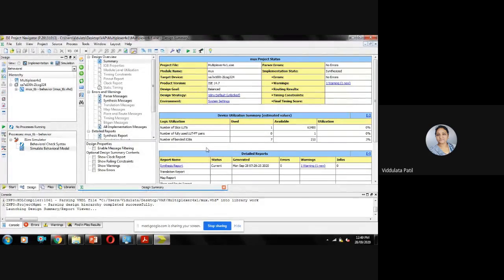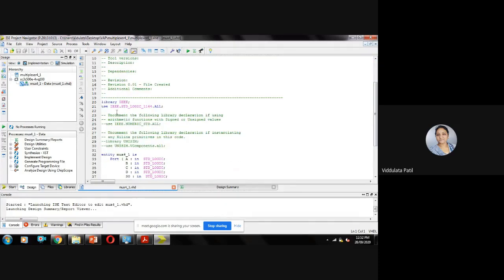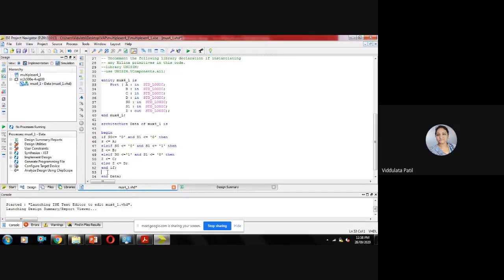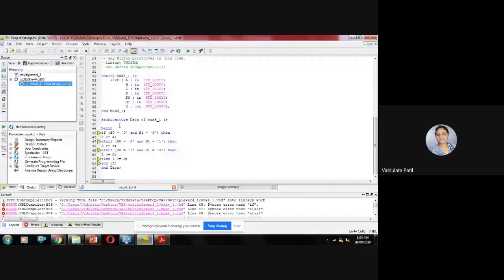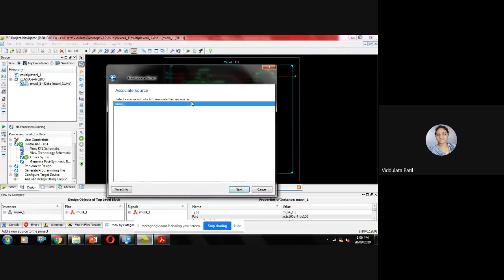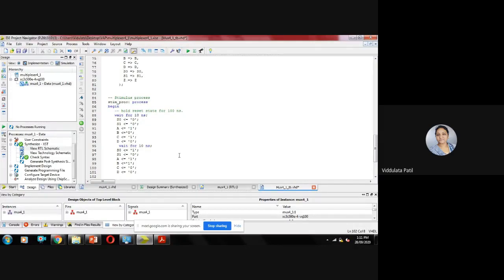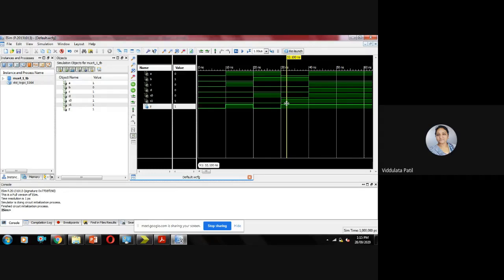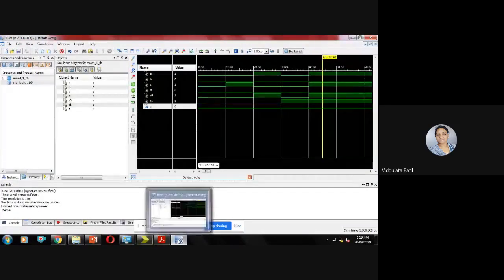Digital Design and HDL: VHDL programming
Practical 4:1 Multiplexer